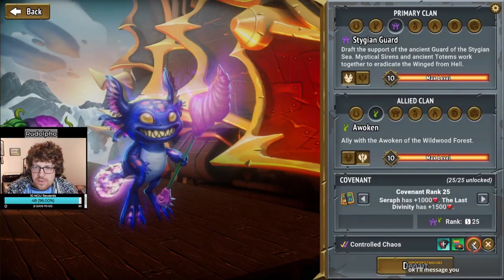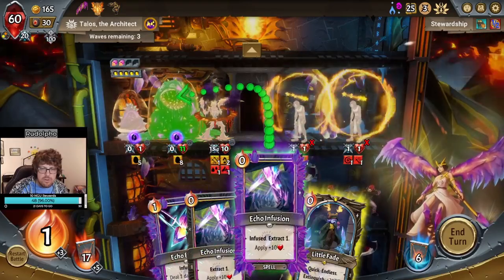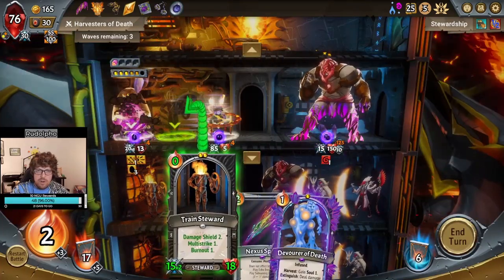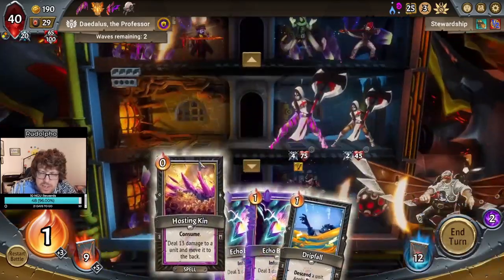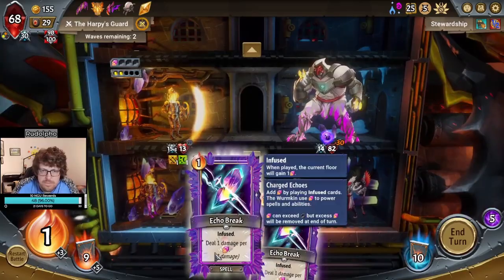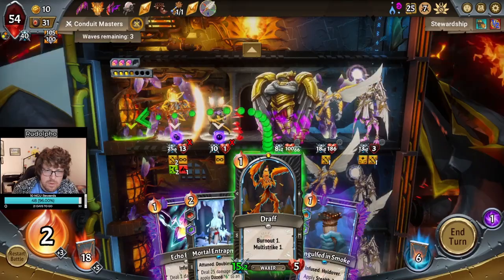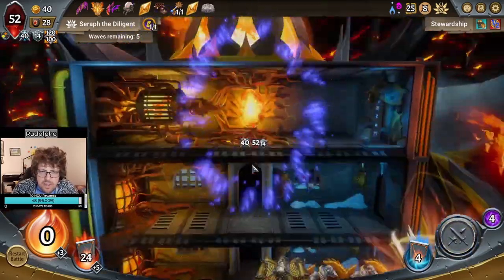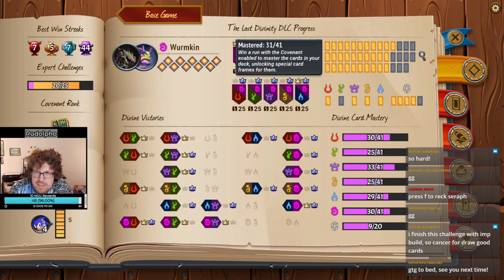Stewardship Struggles - The Last Divinity Expert Challenges Episode 2 [Monster Train]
The second expert challenges is the "Stewardship" challenge. For this, I wanted to do a Fire Light build, but the game was not cooperating. Even when we finally got the setup I wanted, it was still not easy to close out the run.

Timestamps:
0:00 - Attempt 1: Eternal Flame
32:03 - Attempt 2: Fire Light